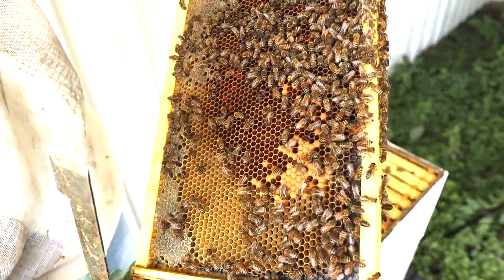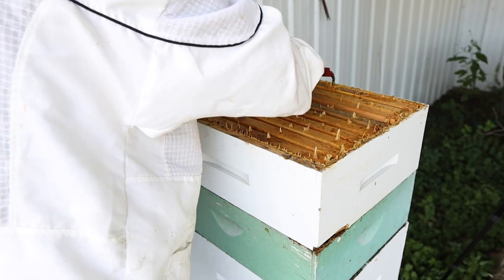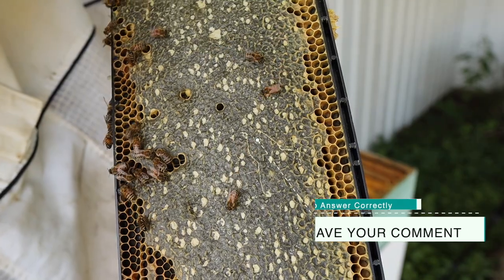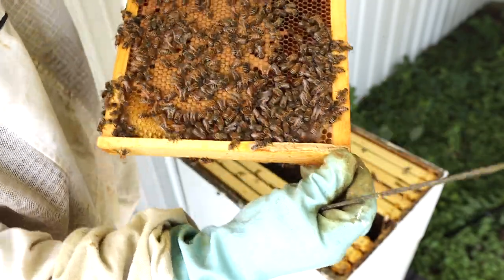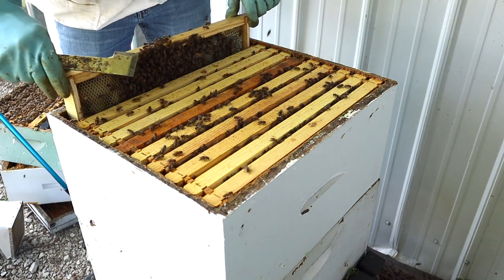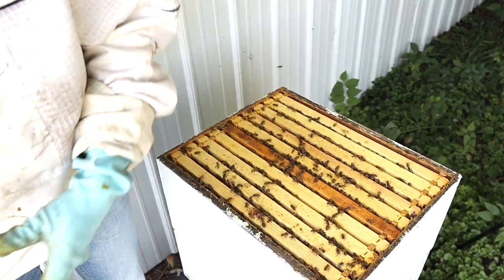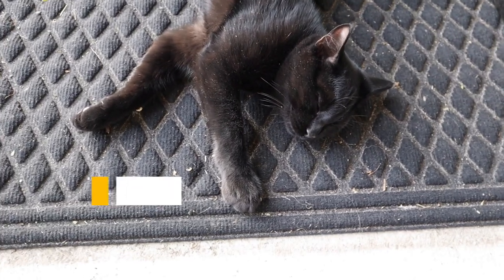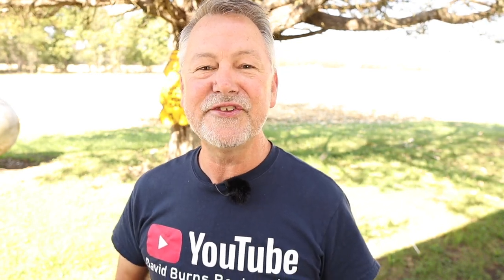Beekeeping | How To Decide How Much Honey To Leave For Winter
Beekeeping means getting your honey bees ready for winter. How much honey should you leave on your hive to give your bees a chance to survive winter? You've graduated from How To Start Beekeeping, now it's all about how to keep your precious honey bees alive all year. It's all about feeding bees in the fall and winter and raising honey bees of winter physiology.

Things mentioned in this video:
PDF document/download, "Getting Your Bees Through The Winter":

Beekeeping classes are so important because honey bees are facing so many challenges in today's environment. Beekeepers need to know their stuff to avoid losing their hives and their investment in beekeeping. IF you are serious about beekeeping then get serious and take my Ultimate ONLINE beekeeping course. Check it out here:

Be careful not take too much honey from the hive. Be sure and watch this video:

August  through October is a great time to feed your bees to help prepare them for winter. My feeding system and additive will help you strengthen your bees for a rough winter.

🧃Hydration Drink For Those Hot Days Inspecting Your Hives:

Camera Monitor